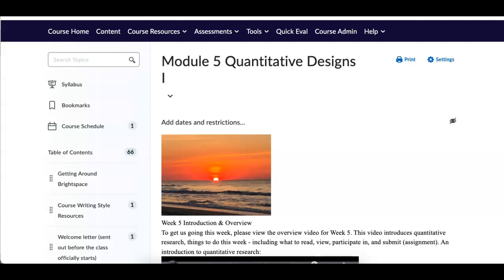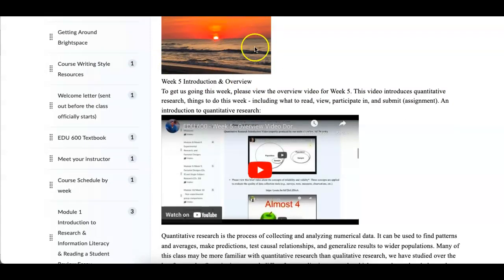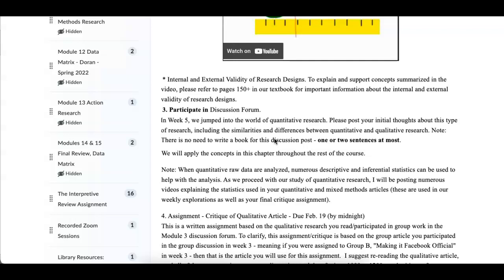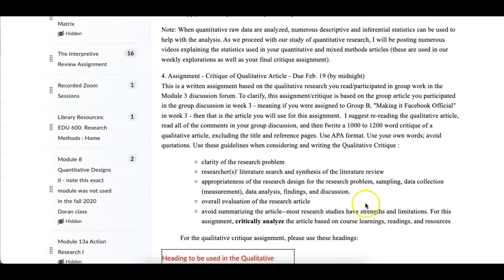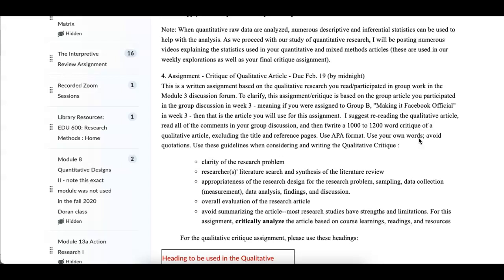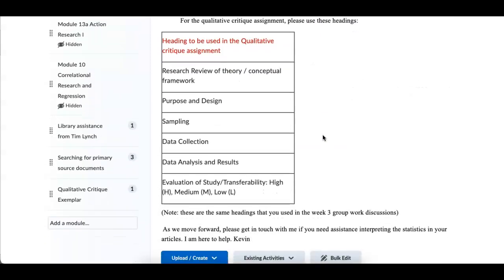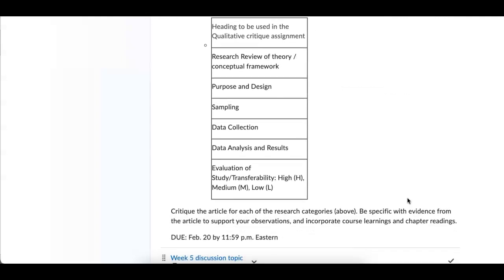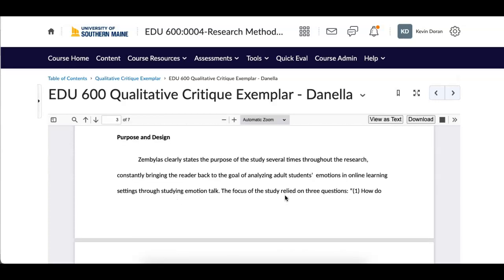EDU 600 - Week 5 - Spring 2023: Overview video